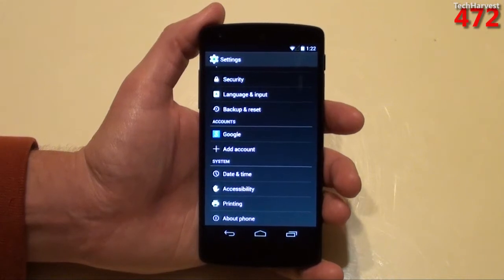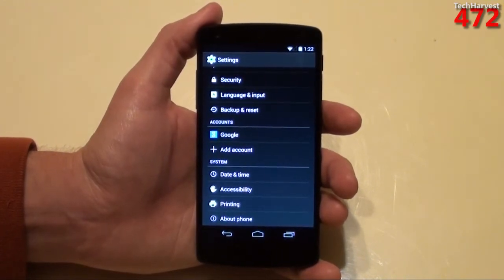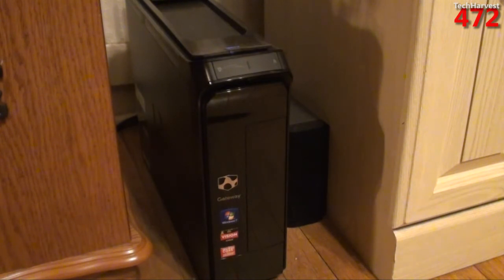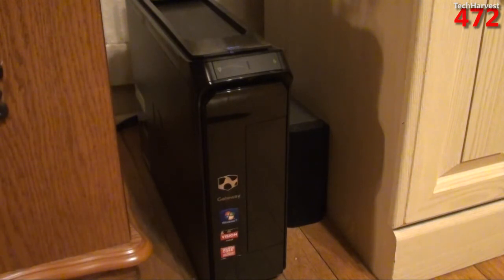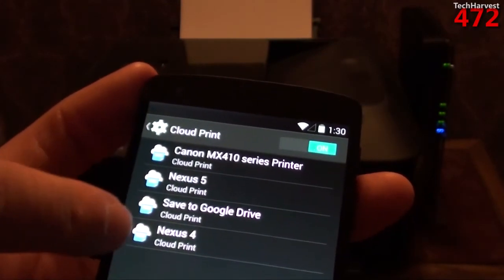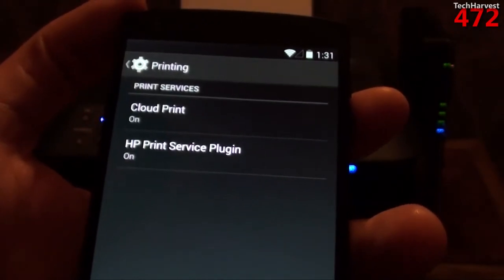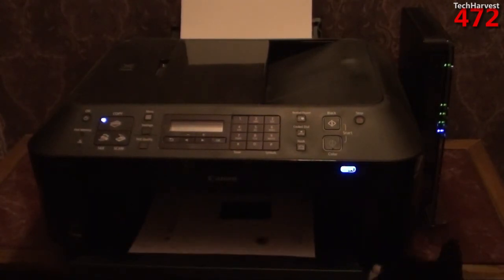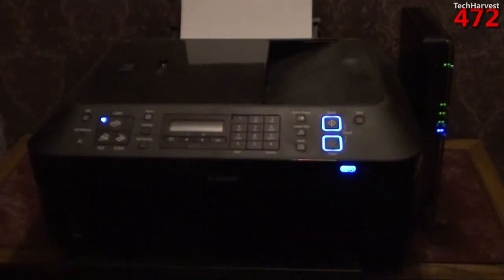Printing From The Nexus 5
Printing is a feature that's getting more integrated in Android 4.4.  Watch as I print from my Nexus 5.